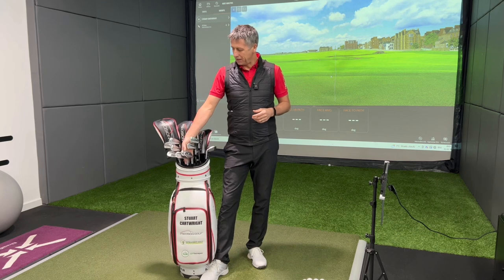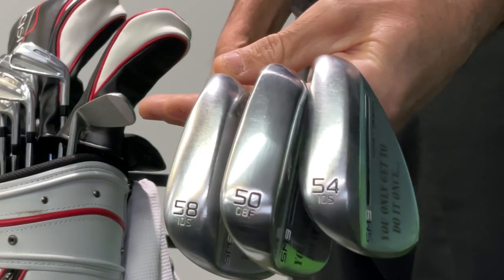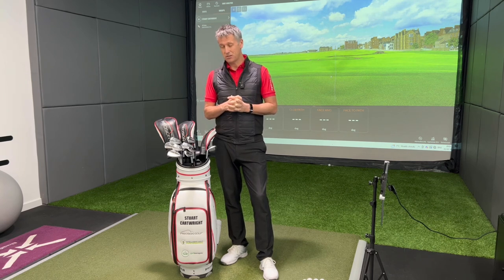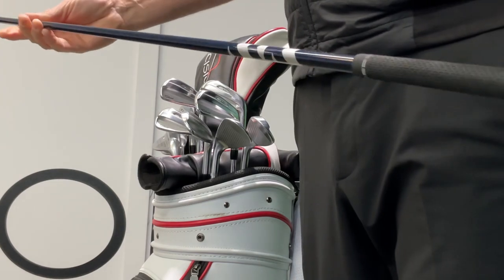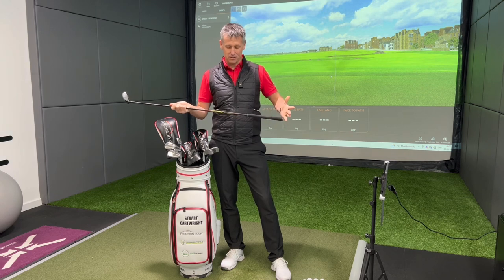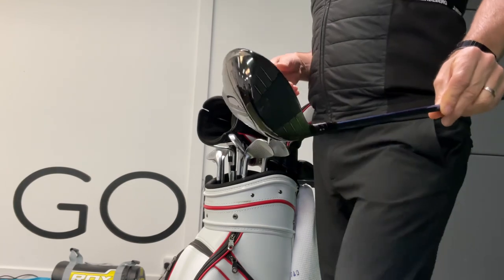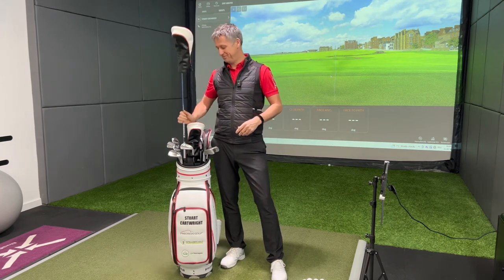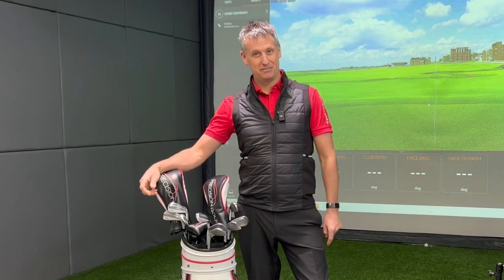Uncovering the Secrets of my Golf Bag!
In this video, I'm going to show you some of the secrets of my golf bag. From Driver to Putter to Irons, I'll show you all the different pieces of equipment that I use.

I reveal everything about my golf bag and how each piece of equipment contributes to my game. Whether you're a beginner or a professional, this video is a great resource for you to learn more about golfing essentials!